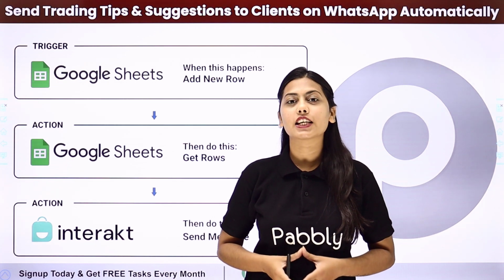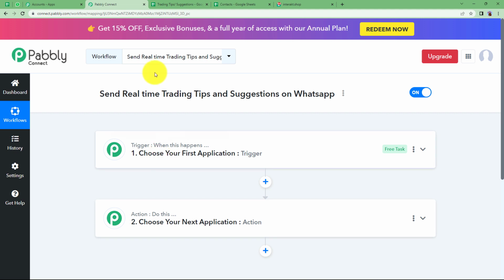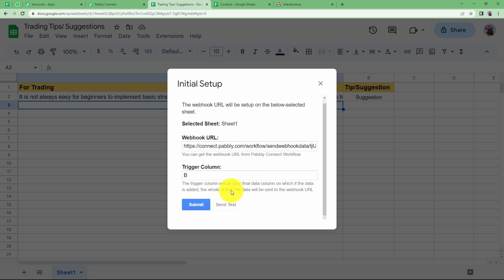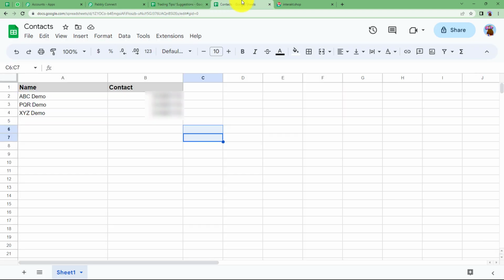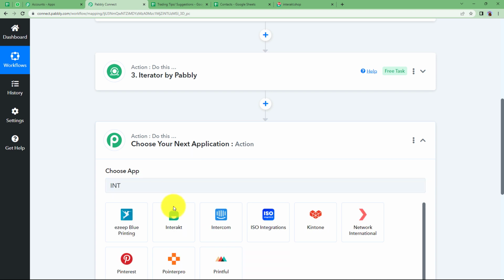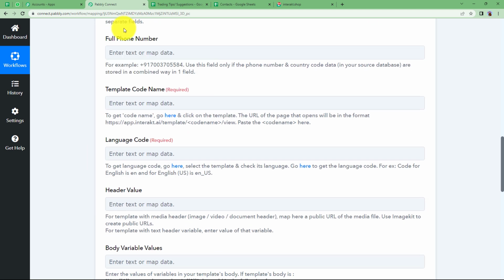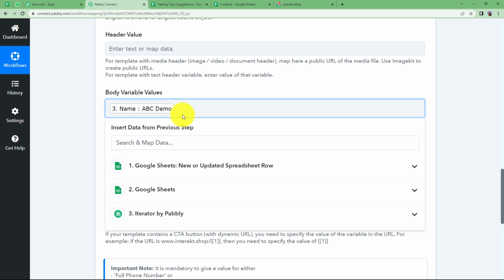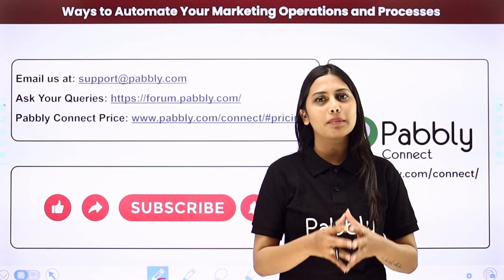How to Send Trading Tips & Suggestions to Clients on WhatsApp Automatically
In this video, we will learn Google Sheets to WhatsApp Integration using Pabbly Connect. With their automation, you can easily send real-time trading tips and suggestions directly to your clients on WhatsApp, without having to do it manually. With Pabbly Connect, you can set up Google Sheets that will automatically send the tips and suggestions on Whatsapp, ensuring that the clients never miss out on an opportunity. This automation will also improve client communication and will help them stay ahead of the competition.

1. Automation: Pabbly Connect offers automation capabilities that can help you automate mundane and repetitive tasks. This allows you to save time, money and resources.

2. Integration: Pabbly Connect provides a wide range of integrations so that you can connect different web services with each other. This helps you to create smarter workflow processes and make your business more efficient.

3. Security: Pabbly Connect takes security seriously and provides an industry-standard security system to protect your data and applications.

4. Scalability: Pabbly Connect is highly scalable and allows you to easily add new applications and services to your workflow.

 5. Cost-effective: Pabbly Connect is cost-effective and provides plans for different business sizes.